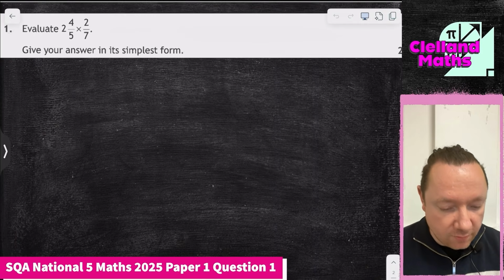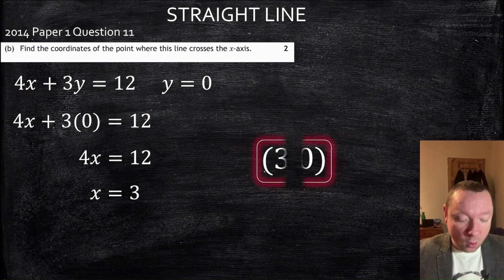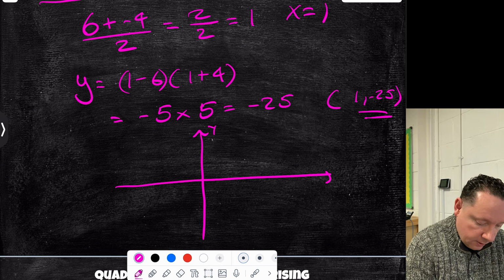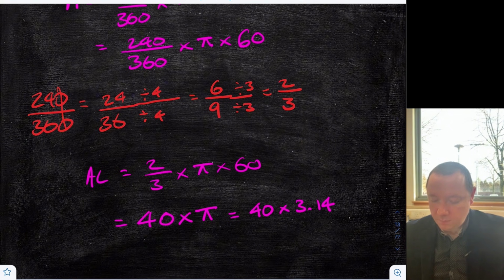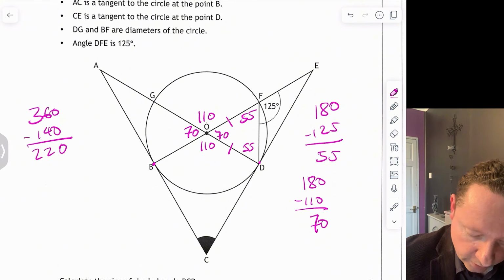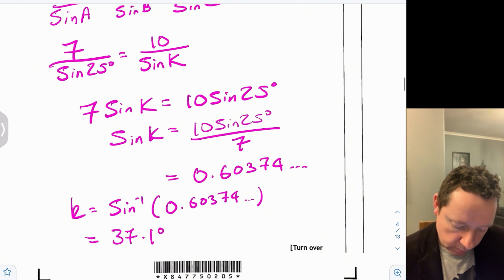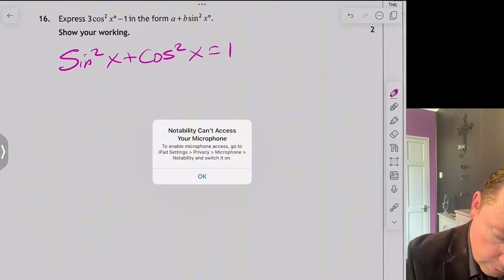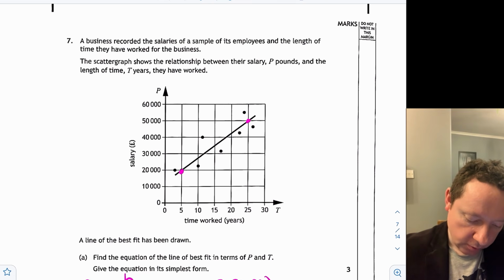The Ultimate National 5 Maths Prelim Revision Guide 2026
National 5 Maths Prelim Special 2026 covers every single topic in the National 5 syllabus. It features past paper questions from SQA National 5 Maths papers, including the 2025 exam, designed to get you ready for your prelims.

The National 5 Maths Prelim Special Covers:

Numeracy: Fractions, Percentages, Scientific Notation, Surds & Indices

Algebra: Expanding Brackets, Factorising, Algebraic Fractions, Functions, Changing the Subject

Graphs & Equations: Straight Line, Simultaneous Equations, Solving Inequations, Quadratics

Geometry: Arcs & Sectors, Volume, Pythagoras (Circle/3D), Angles, Similarity, Vectors

Trigonometry: Sine/Cosine Rule, Bearings, Trig Graphs, Equations & Identities

Statistics: Averages & Line of Best Fit

Timestamps
0:00 - Introduction To National 5 Maths Prelim Special 2026
0:42 - Fractions
2:15 - Percentages
3:28 - Scientific Notation
4:26 - Surds
6:04 - Indices
6:27 - Expanding Brackets
7:07 - Factorising
9:35 - Algebraic Fractions
12:13 - Functions
12:52 - Straight Line
17:39 - Solving Equations & Inequations
19:46 - Simultaneous Equations
25:15 - Change The Subject Of A Formula
26:02 - Completing The Square
26:39 - Quadratic Graphs
31:28 - Forming And Solving Quadratic Equations
40:23 - Discriminant
40:57 - Arcs & Sectors
45:54 - Volume
47:59 - Pythagoras
53:32 - Angles In Shapes
58:11 - Similarity
1:01:17 - Vectors
1:04:12 - 3D Coordinates
1:05:05 - Area Of A Triangle
1:05:53 - The Sine Rule
1:11:12 - The Cosine Rule
1:16:01 - Bearings
1:19:23 - Trig Graphs
1:21:43 - Trig Equations
1:24:45 - Trig Identities
1:26:38 - Statistics

This full 2026 National 5 Maths Prelim revision video includes past paper questions from a number of SQA National 5 Maths Past Papers.

For SQA Content: This content is an original creation of the Scottish Qualifications Authority. The Scottish Qualifications Authority does not promote or endorse the use of any content associated with its reproduction.